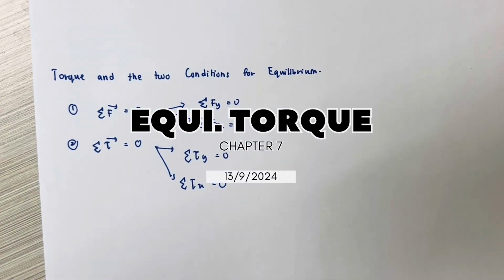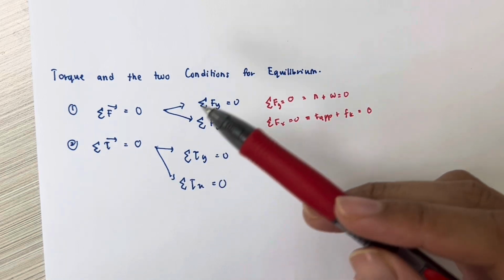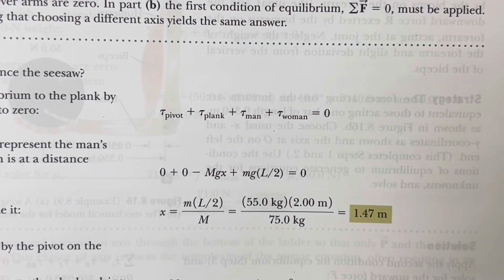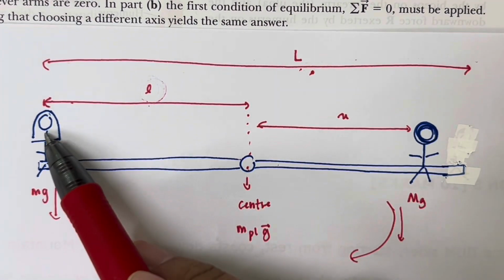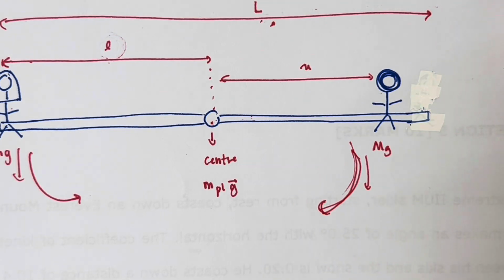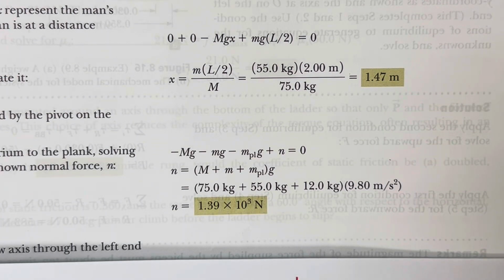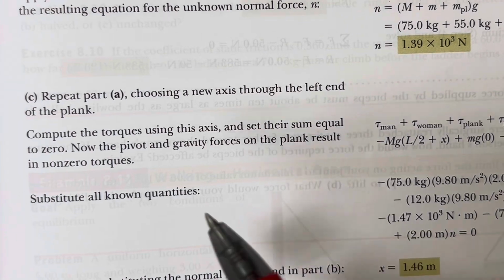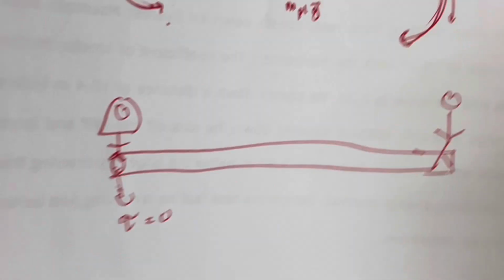EQUILIBRIUM TORQUE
Torque has two conditions to be in Equilibrium state!!